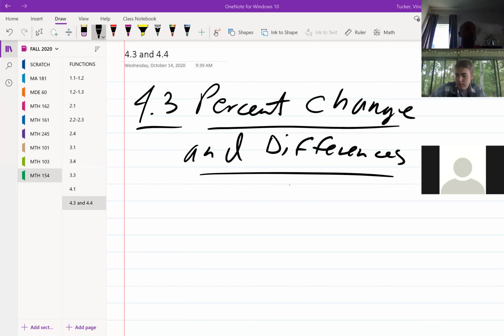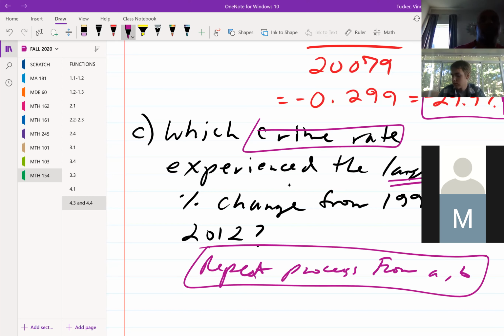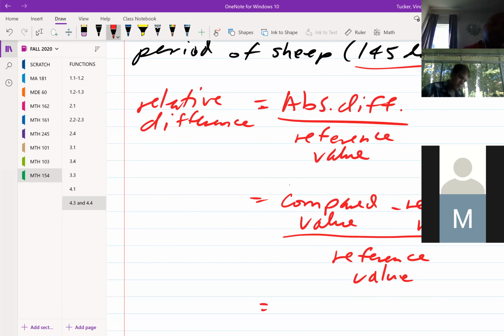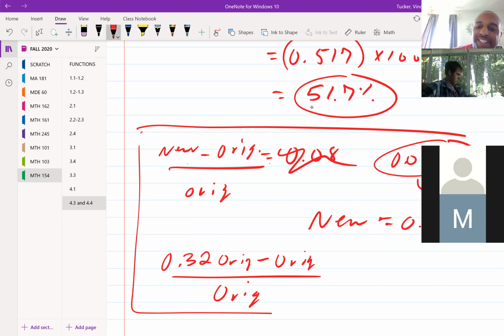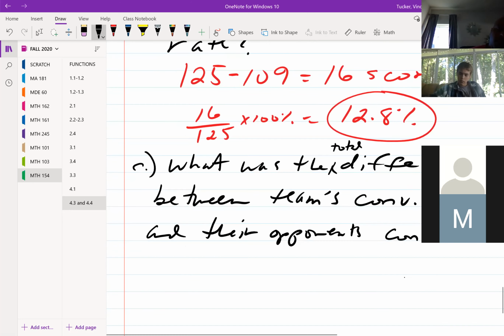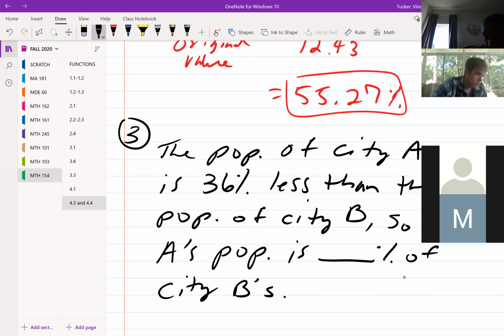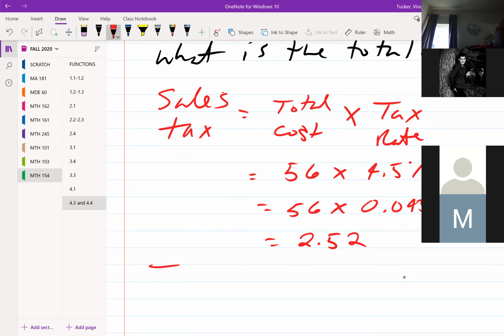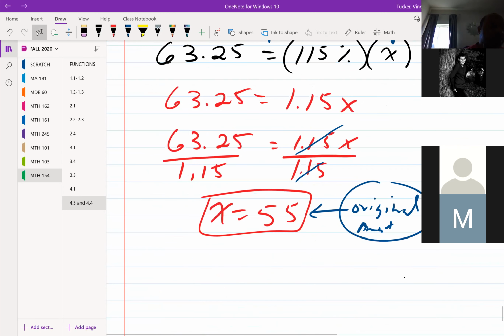Quantitative Reasoning ~ 9:30 Class Lecture ~ 10/14/20